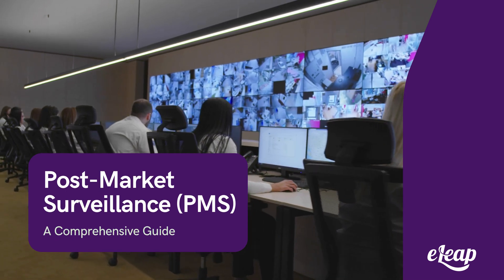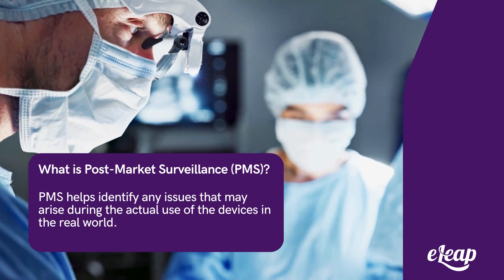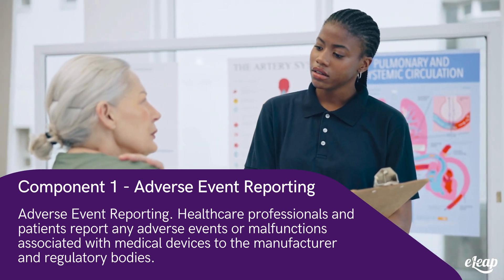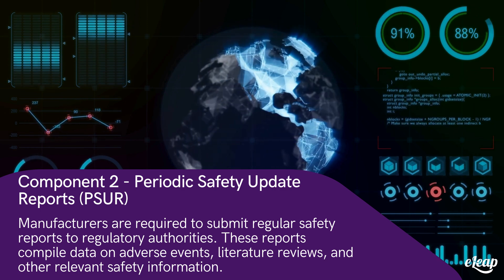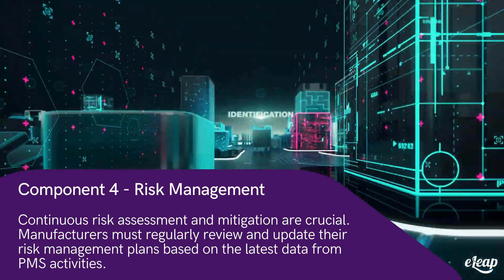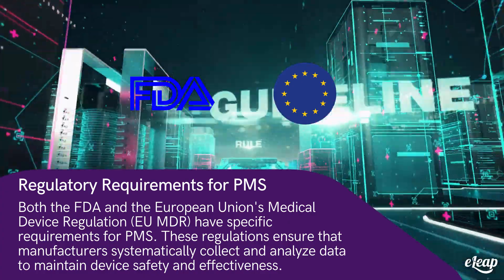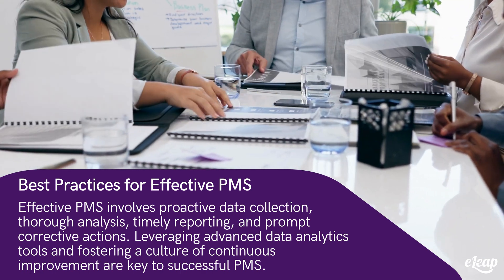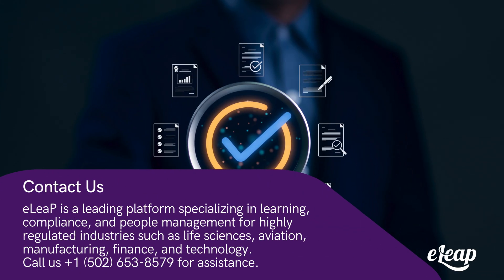Understanding Post-Market Surveillance (PMS) for Medical Devices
eLeaP's in-depth guide on Post-Market Surveillance (PMS) for medical devices! This video explores the critical steps and processes involved in monitoring medical devices once they are on the market.

In this video, you will learn about:

    Introduction to PMS: Understanding the importance of ongoing monitoring for medical device safety and effectiveness.
    Importance of PMS: How PMS helps in early detection and addressing of potential issues to improve patient outcomes.
    Key Components of PMS:
        Adverse Event Reporting
        Periodic Safety Update Reports (PSUR)
        Post-Market Clinical Follow-Up (PMCF)
        Risk Management
        Field Safety Corrective Actions (FSCA)

Key Highlights:

    Adverse Event Reporting: Learn about the importance of reporting adverse events and malfunctions.
    Periodic Safety Update Reports (PSUR): Discover how regular safety reports compile essential data.
    Post-Market Clinical Follow-Up (PMCF): Understand the role of ongoing clinical studies in verifying long-term device performance.
    Risk Management: Explore continuous risk assessment and mitigation strategies.
    Field Safety Corrective Actions (FSCA): Find out how manufacturers address safety issues through recalls and safety notices.

Both the FDA and the EU MDR have specific requirements for PMS, ensuring that manufacturers systematically collect and analyze data to maintain device safety and effectiveness. This video provides a detailed walkthrough to help you navigate the PMS process confidently.